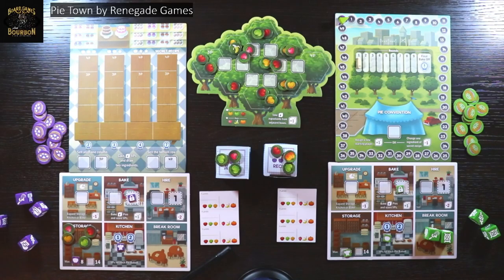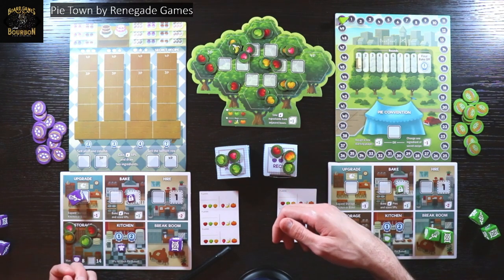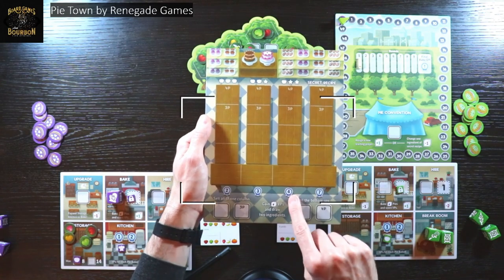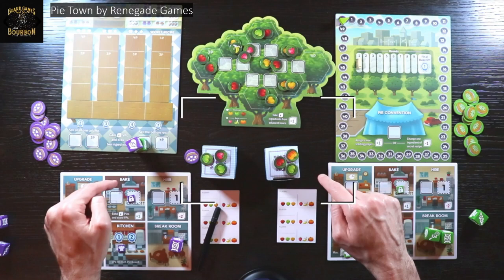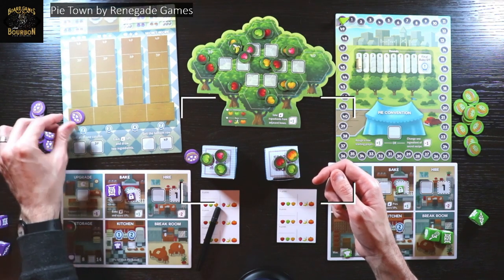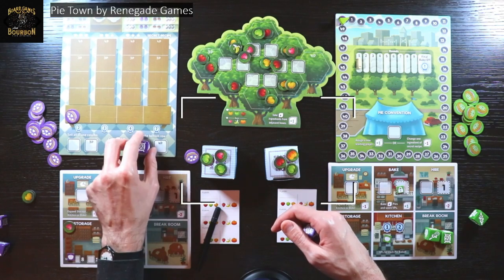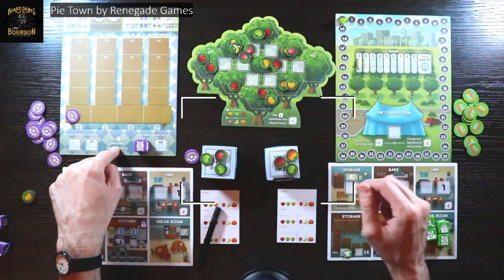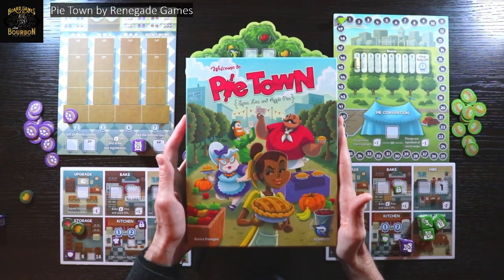Pie Town Live Feed: Why This Gentle Euro Game is a Gem!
Live Stream from the Euro Games Group on Facebook explaining why Pie Town is way better than people give it credit for.

Consider supporting the channel. Support means better recording gear thus more useful videos!

Assume game was provided.

This channel is supported by Fort Circle Games, creator of accessible historical games.

This channel is also supported by Dream Wizards. Provider of all things Warhammer, Magic & Beyond.